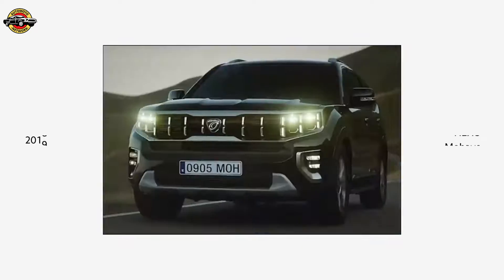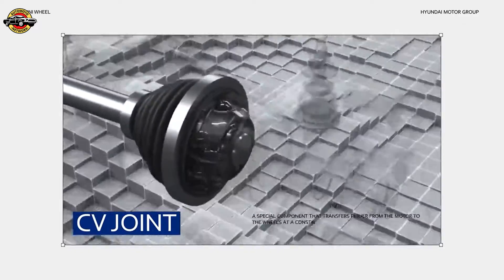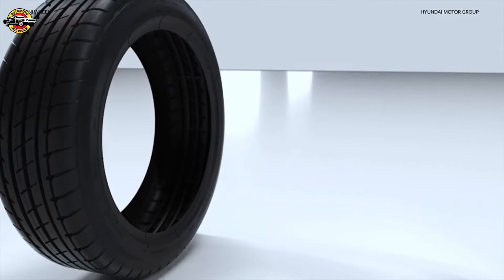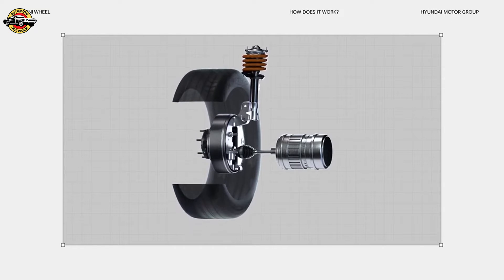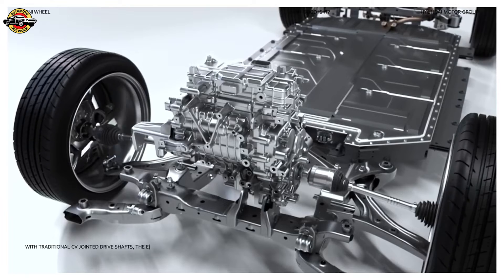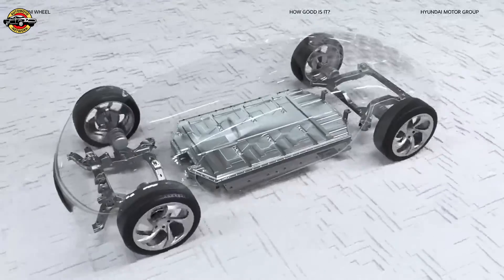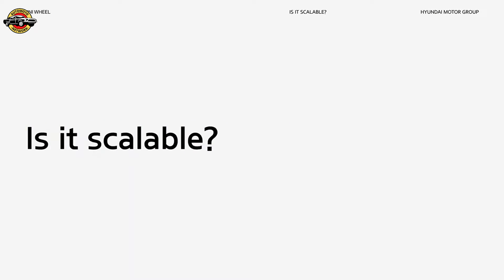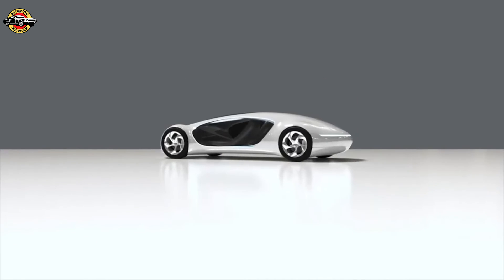Uni Wheel: Revolutionizing Future Mobility with Innovative Drive System | Kia & Hyundai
Discover Uni Wheel, a groundbreaking vehicle drive system unveiled by Kia Corporation and Hyundai Motor Company at the 'Uni Wheel Tech Day' in Seoul, Korea. This paradigm-shifting innovation redefines space optimization within electric vehicles (EVs), enabling flat-floor configurations and freeing up interior space for diverse mobility applications. Learn how Uni Wheel's advanced planetary gear system enhances efficiency, durability, and suspension articulation while facilitating torque vectoring for superior dynamic ability. Explore the potential of this technology to revolutionize EV design, from enhanced cargo capacity to passenger comfort, and its adaptability across various mobility devices.